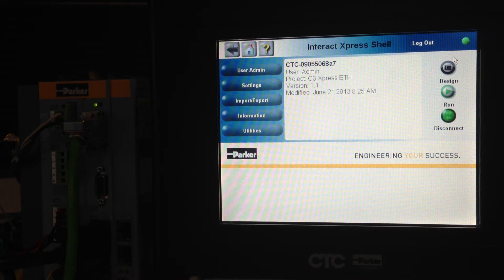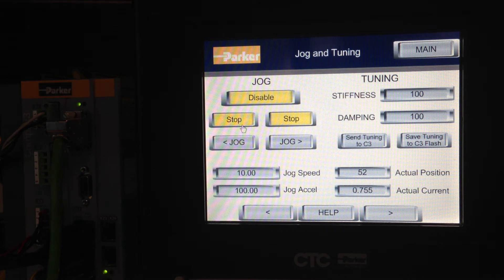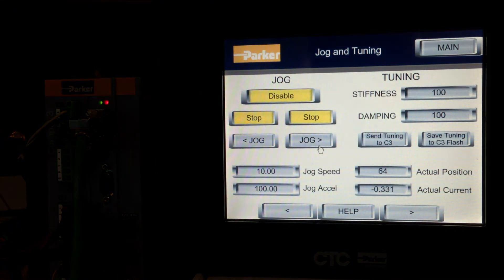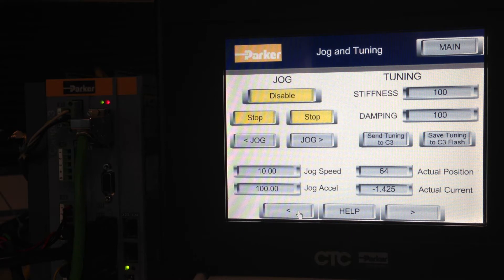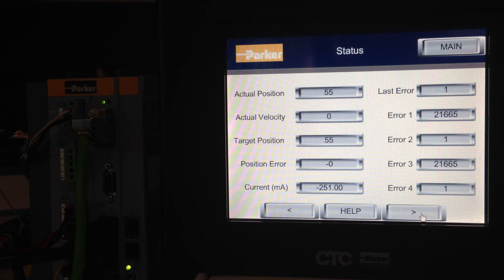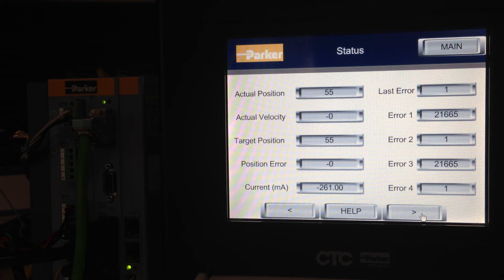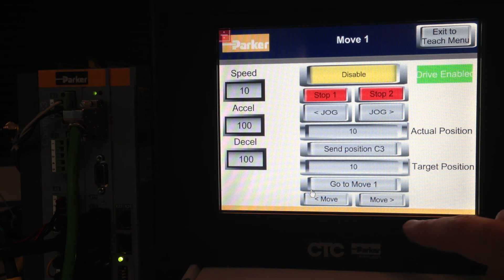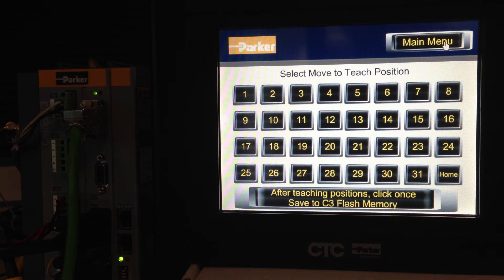Parker Xpress + Compax3 + ETH working together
Compax3 servo drive controller powering MPP servo motor powering the high force ETH electric cylinder actuator.